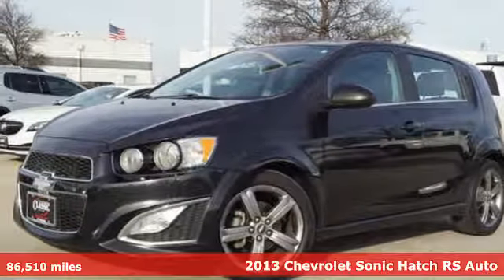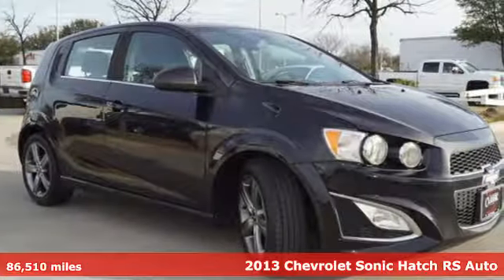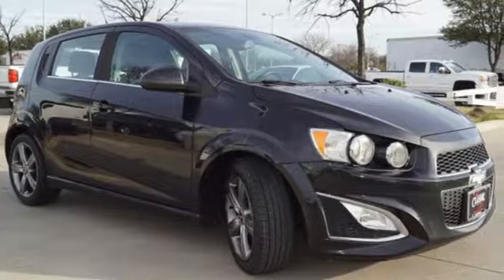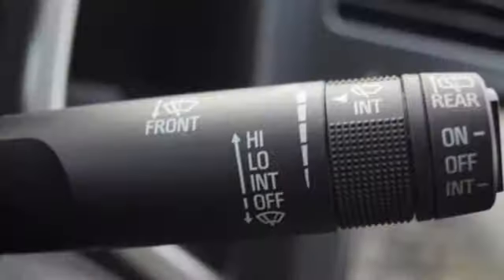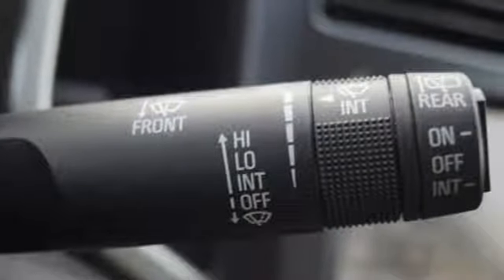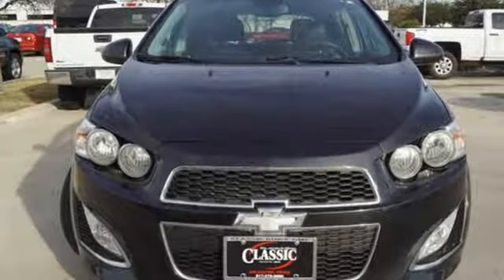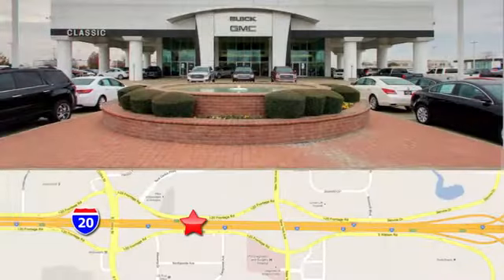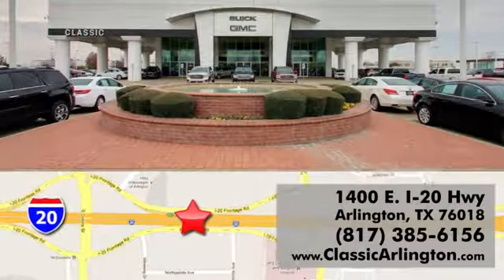Used 2013 Chevrolet Sonic Arlington TX Fort Worth, TX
Year: 2013
Make: Chevrolet
Model: Sonic
Trim: RS
Engine: ECOTEC 1.4L I4 SMPI DOHC Turbocharged VVT
Transmission: 6-Speed Automatic
Color: Black
Interior: Jet Black
Mileage: 86510
Stock #: D4143600
VIN: 1G1JG6SB1D4143600
Black Granite Metallic 2013 Chevrolet Sonic RS FWD 6-Speed Automatic ECOTEC 1.4L I4 SMPI DOHC Turbocharged VVTbrbr25/33 City/Highway MPGbrbrAwards:br * JD Power APEAL Study * 2013 IIHS Top Safety PickbrbrbrReviews:brbr * In sedan or 5-door hatchback configuration, the 2013 Chevy Sonic is the quietest and most composed subcompact car you can buy. Combined with more conventional styling than some of its key competitors, the Sonic is destined to become a mass-market favorite. Source: KBB.combr * Powerful and efficient turbocharged engine; generous amount of features; excellent crash test scores; comfortable and spacious cabin; fun to drive. Source: Edmunds

Address:
1400 E-I20 HIghway